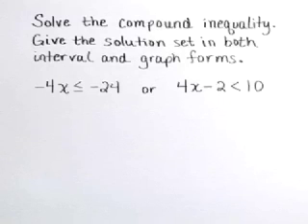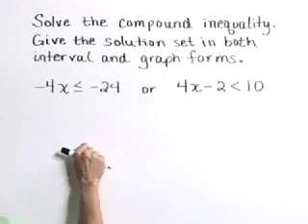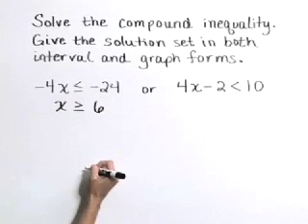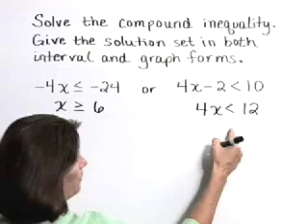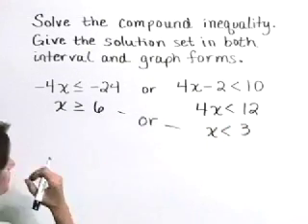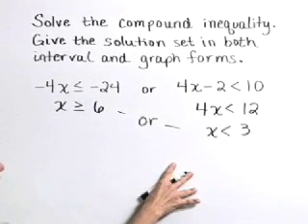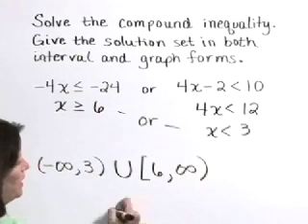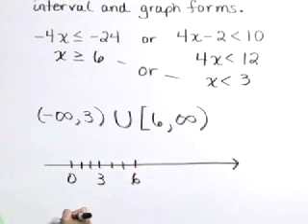Lial Algebra for College Students Ch02 Ex21